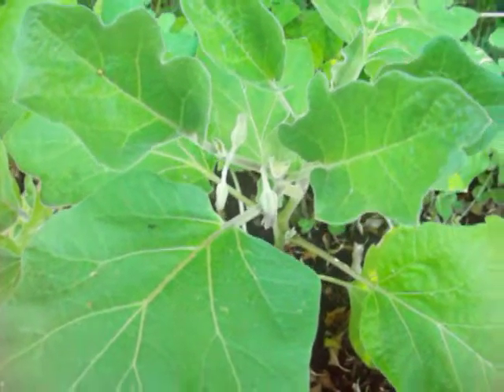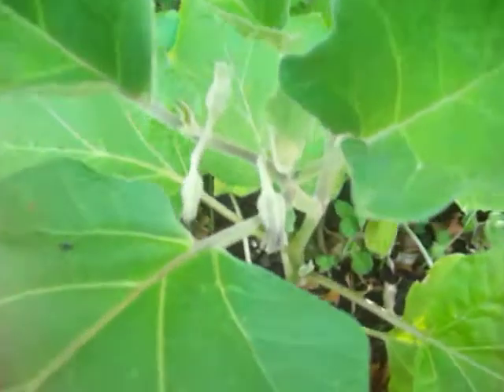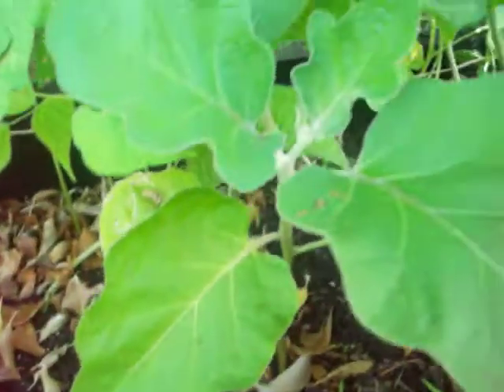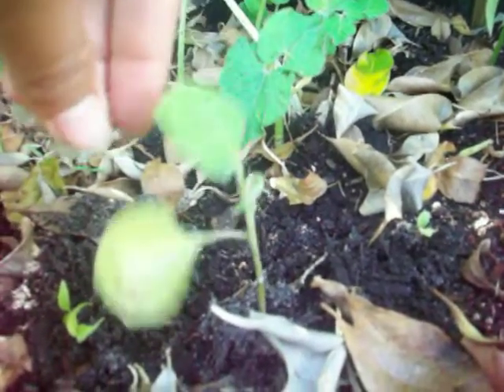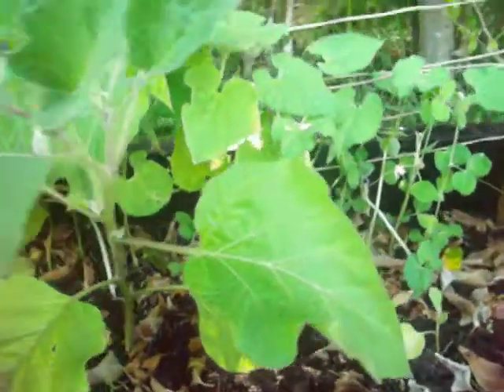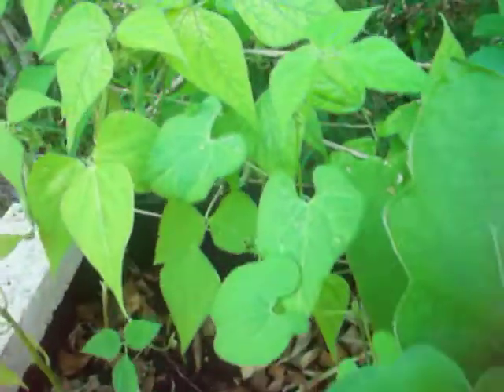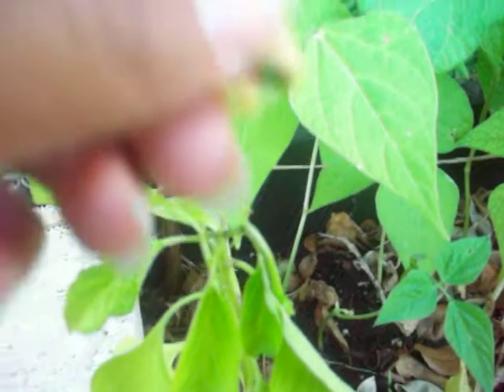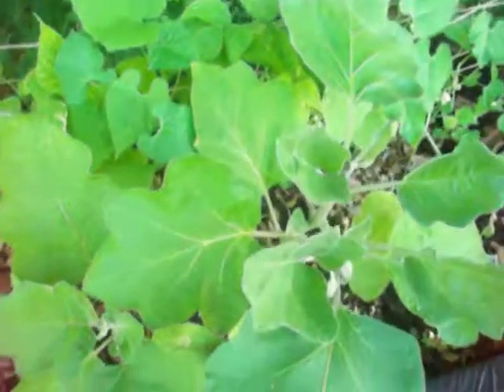My Eggplants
Black Beauty Eggplants. I bought this at home depot when it was just small. You will see in the video a size comparison to when I bought it and how big it's gotten now. I'm so happy that it's about to flower! I'm not having much luck with my hot peppers though. I think I'm over watering it. In the background, I have beans and snap peas. There are also a few cucumber plants that is growing it's way up.